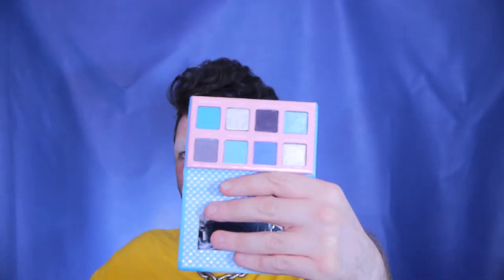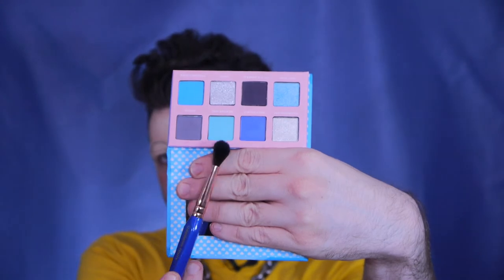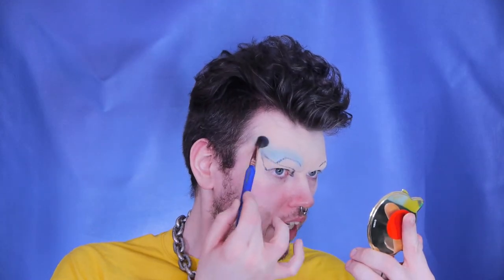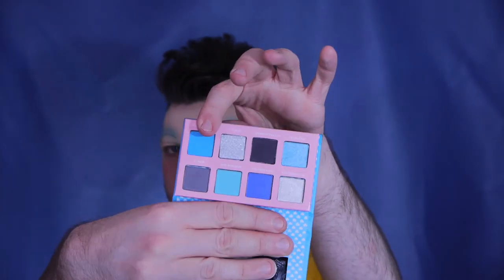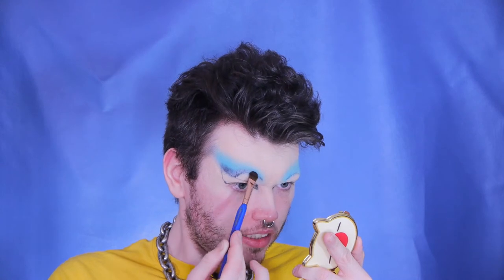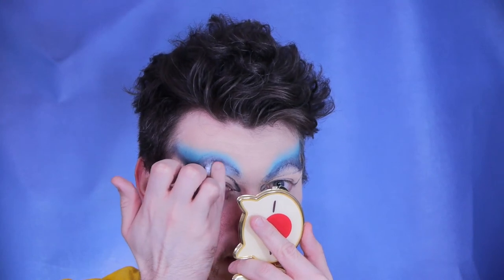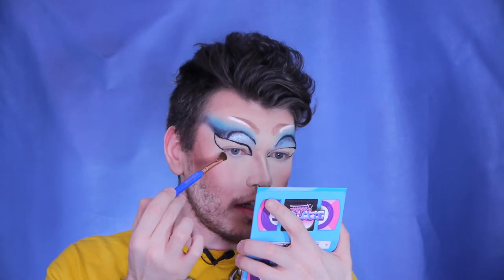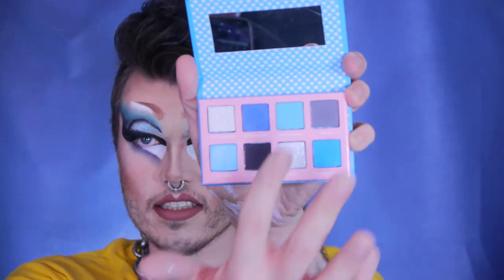DayTime Realness Review - Trixie Cosmetics - Trixie PLAYED ME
Hello my little Scarecubs! Ive been making nothing but mistakes financially so i bought the Trixie Cosmetics - DayTime Realness palette ... Miss Trixie Mattel might not have nailed this one. BUT! we will see!!

 ~Socials~

~Products~

Trixie Cosmetics !!